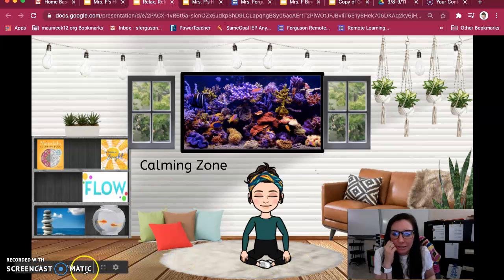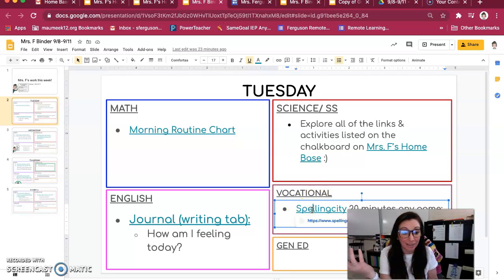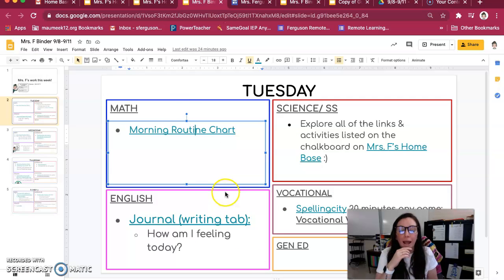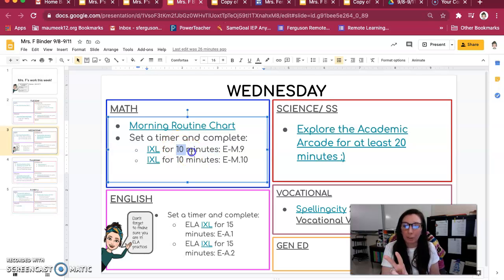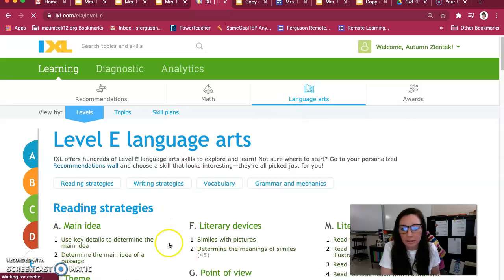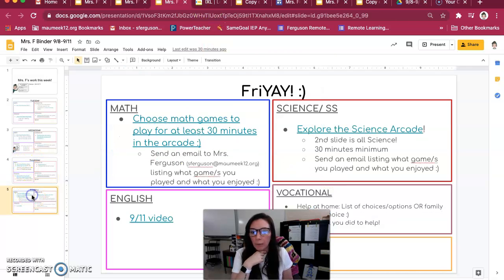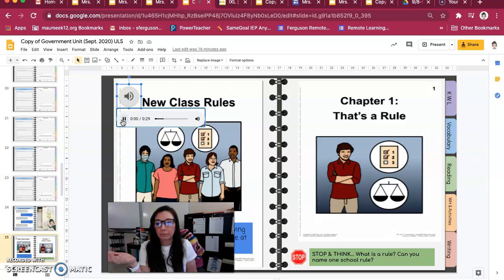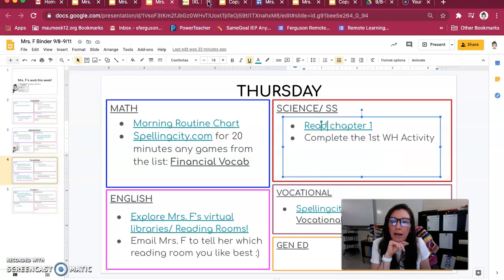Intro to Online Learning :)